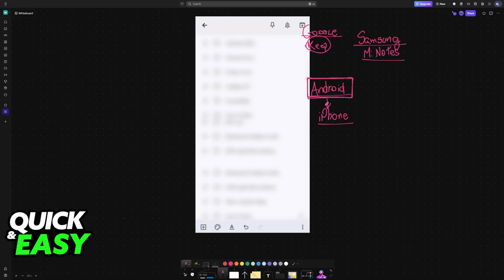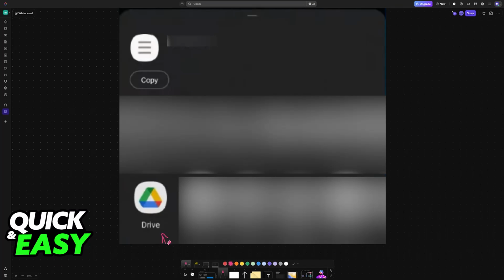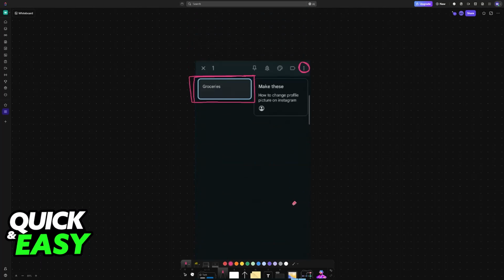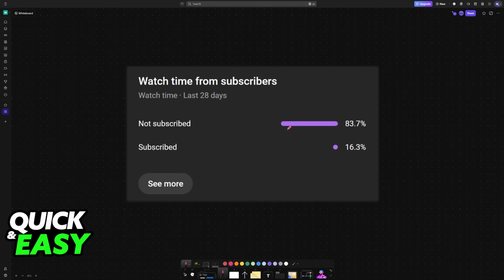How To Transfer Notes From Android to iPhone (2025) - Step by Step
I will solve your doubts about how to transfer notes from android to iphone, and whether or not it is possible to do this.

I hope I have helped you with the video!